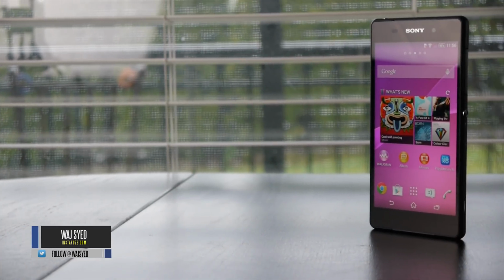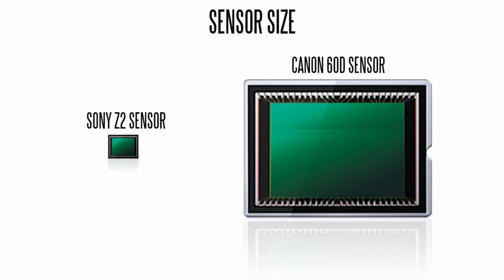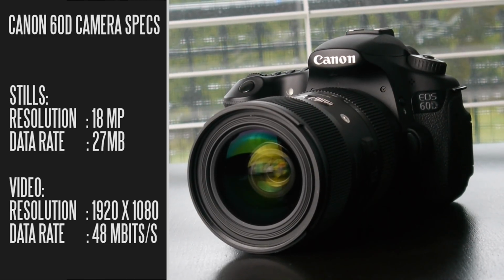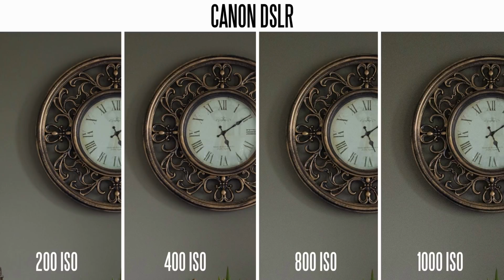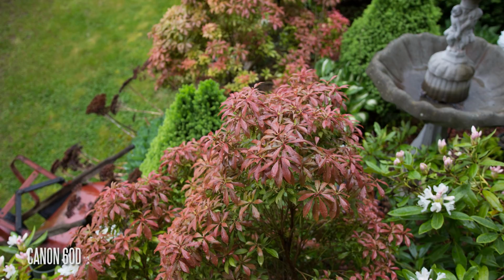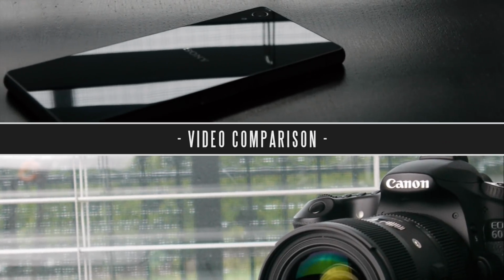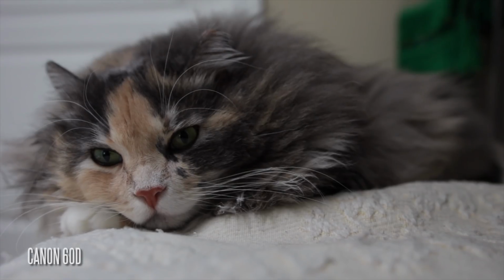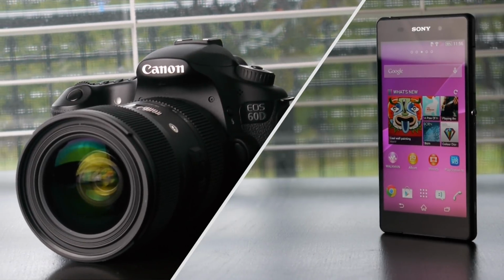4K Sony Xperia Z2 VS 1080P Canon 60D DSLR Camera Comparison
Here a look at the Xperia Z2's camera Image quality comparison to a midrange Canon DSLR.

More information on:
Sony Xperia Z2 :

Canon EOS 60D:

Sigma 18-35mm F1.8 Lens:

UK Products Links:
Sony Xperia Z2

Canon EOS 60D

Here is a list of the equipment we use for make our videos.